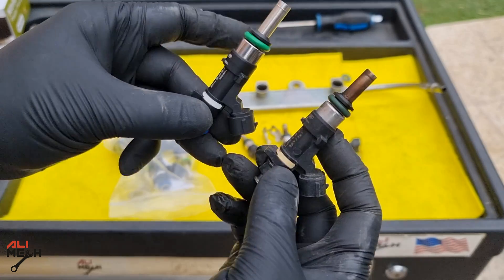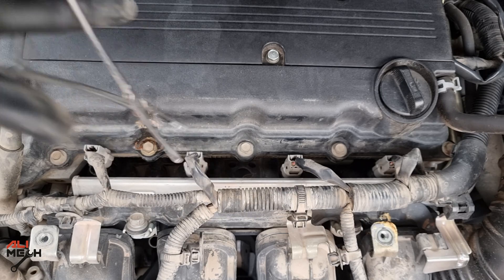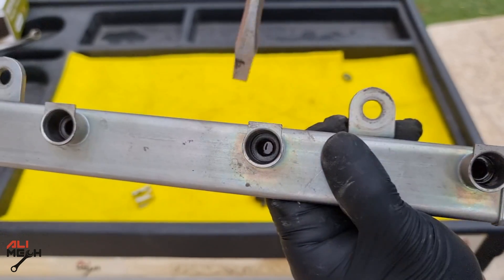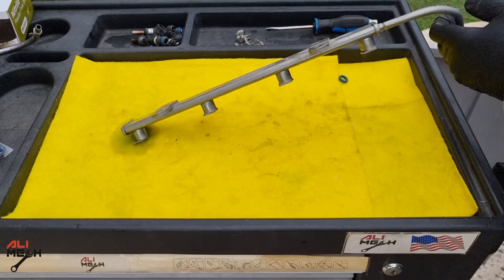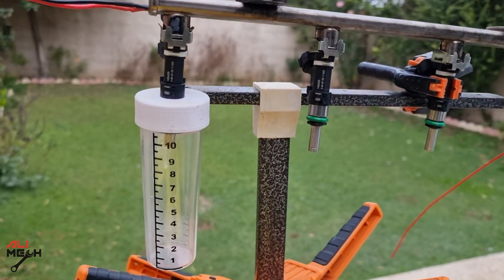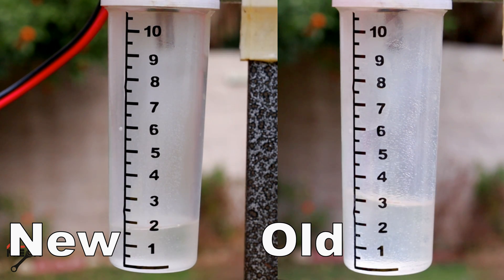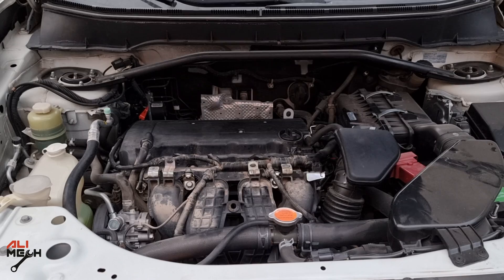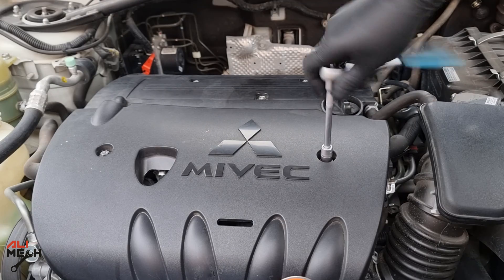Don't clean fuel injectors if your car like this...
Fuel injector filter remove
Injector Tester
Injector cleaning adapter
100pcs Fuel Injector Precision Filter
Trim Clip Removal Pliers
Carb Cleaner
Ultrasonic Cleaner
simple Green Spray
simple Green 1 US GALLON
If you car over (50k-100k)mi (80-160k)km  you shouldn't clean fuel injectors and replace them right away

whenever you have bad fuel mileage on your car, there is a good chance that one or more than one fuel injector is leaking fuel and not closing properly due to carbon
Here is why your car burns more fuel :
if the car reached 100k replace the fuel injectors
you might have clogged or leaking fuel injector
in todays video we will be working on this 2010 outlander and i will show you How to remove and replace fuel injectors with showing difference between old and new one